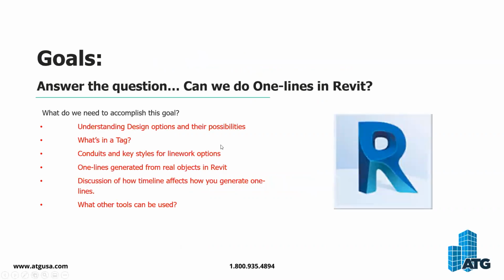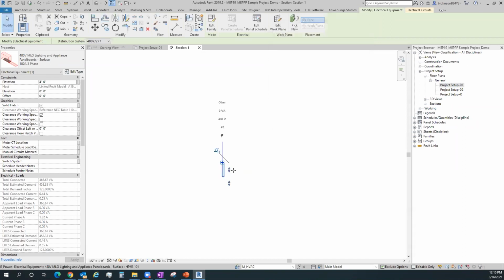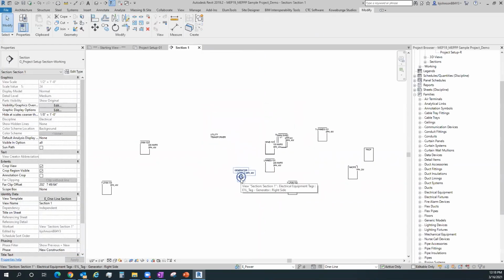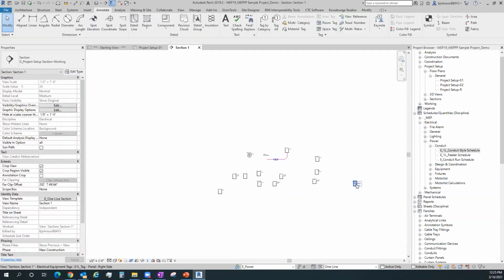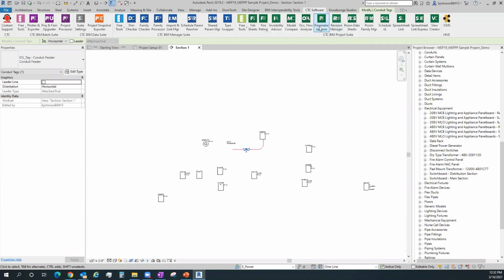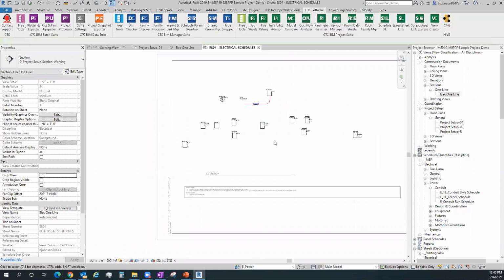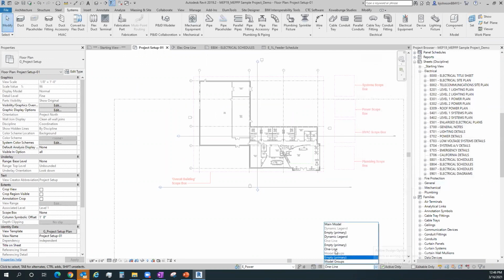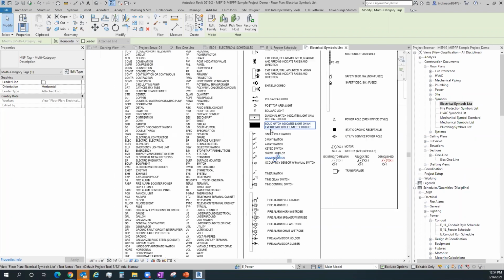One-Line Diagrams, in Revit?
Want a way to stay coordinated in Revit and do electrical one-line diagrams? Use the MEP Productivity Pack to get started.

• Understand design Options and how they can be used
• See intelligent tags used for symbolic and label information at the same time